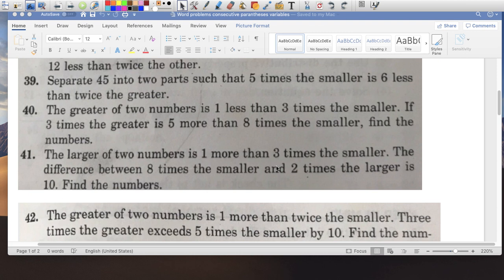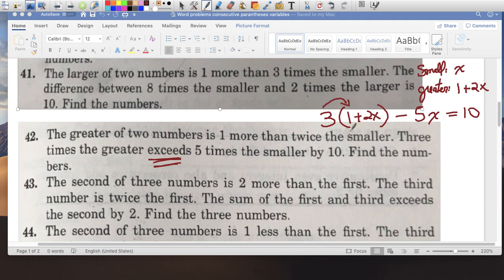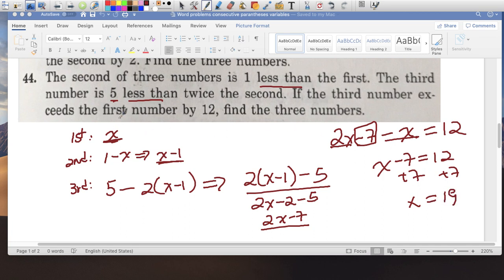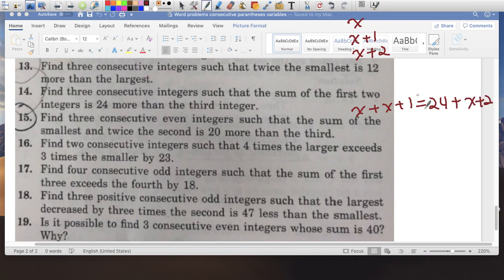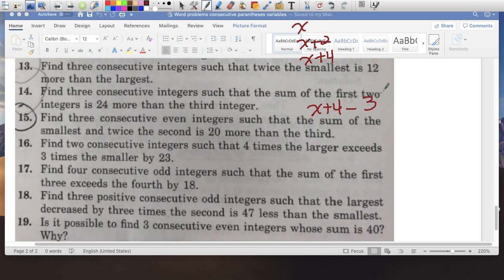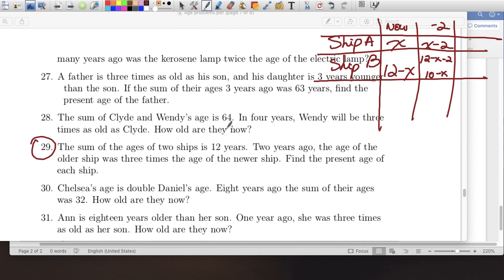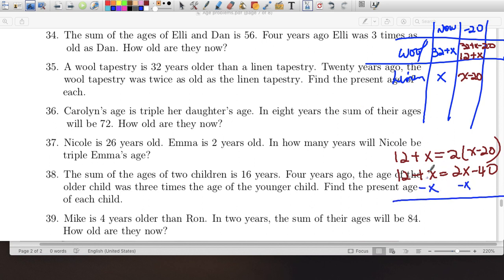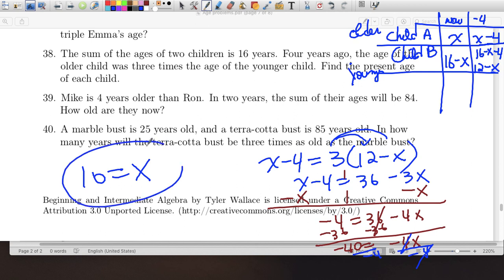Age:Consecutive:Translate Equations 721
Quiz Review questions 721